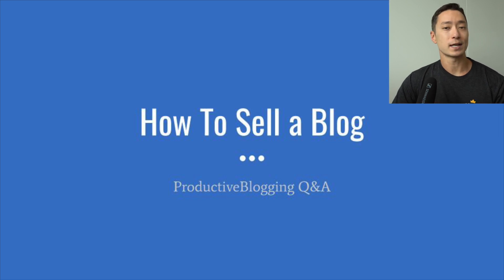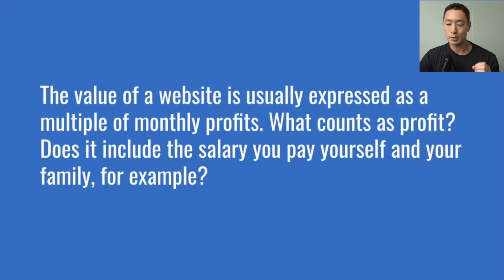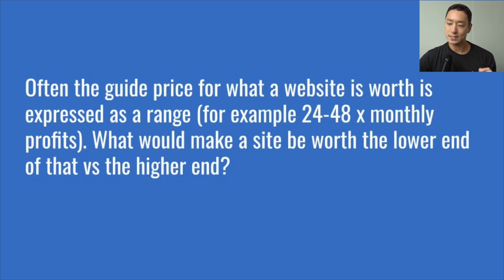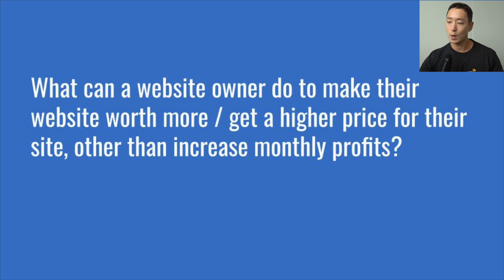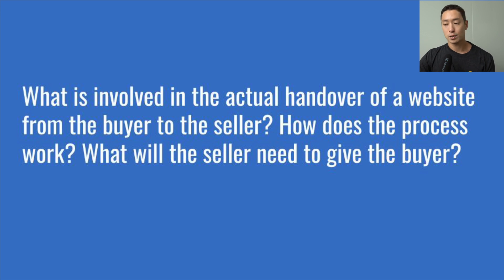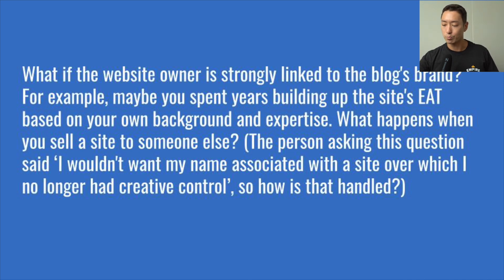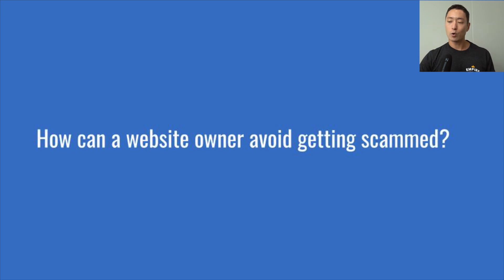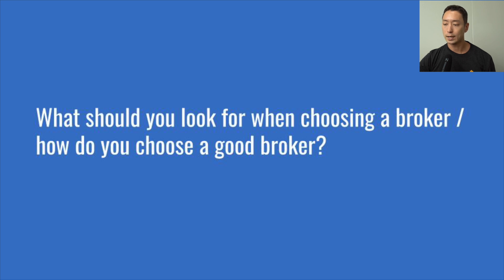How to Sell a Blog Q&A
We received some questions from some of the community members of a site called ProductiveBlogging about how to sell a blog.

I thought these were some solid foundational questions that are relevant to any online business owner and I figured it'd be worth sharing as a video.

Timestamps:
0:00 How to Sell a Blog
0:21 How much can you sell a website for?
1:52 What counts as profit?
5:15 How do you maximize your multiple?
8:48 Other ways to maximize business sales price?
10:28 What is involved in the handover of the business?
12:24 How can I make my sale run smoothly?
15:13 What is my site is personally branded?
17:03 How to avoid getting scammed
19:31 Pros and cons of using a broker
21:00 How to choose a good broker
22:03 Legal considerations for selling a website?
23:01 Best way to set up your legal entity?